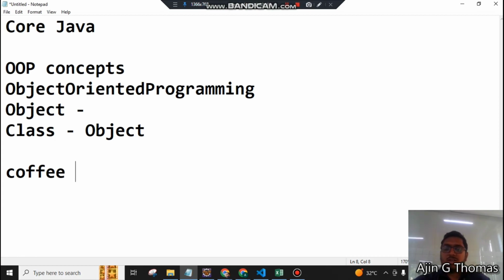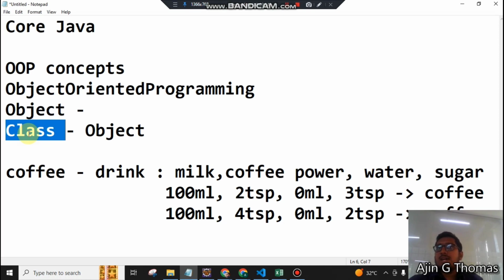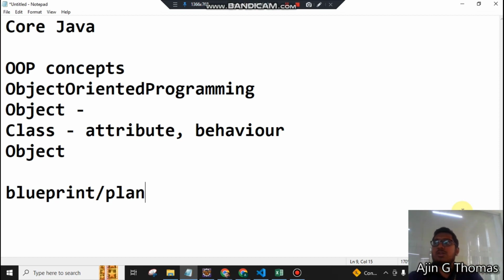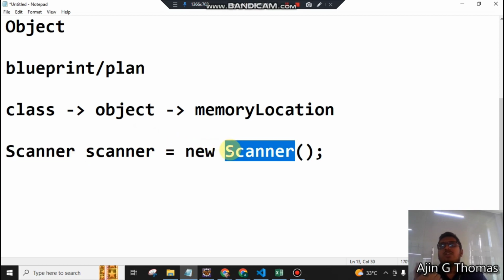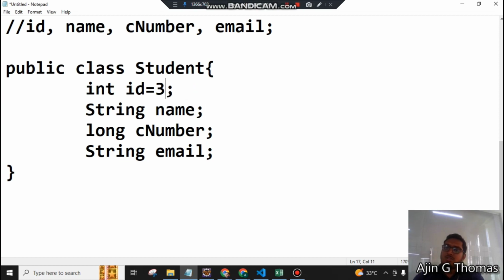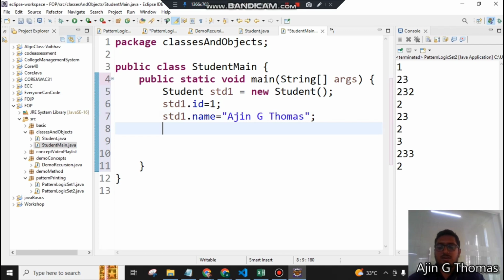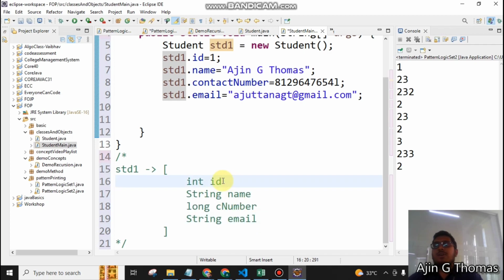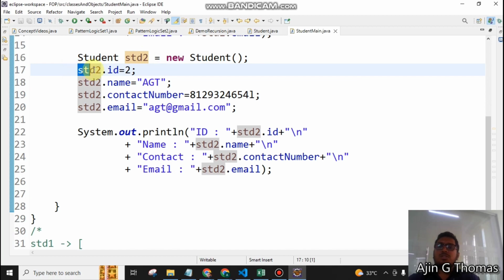Core Java Day 01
Introduction to Classes and Objects